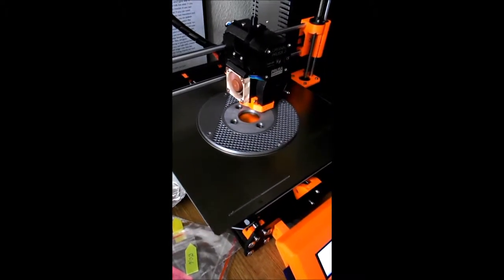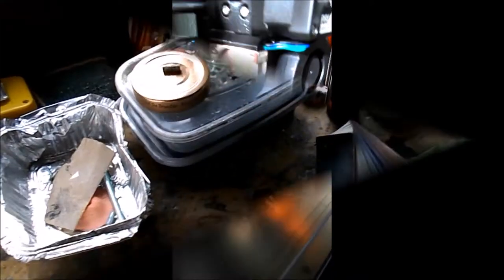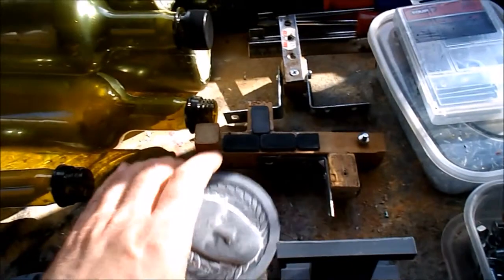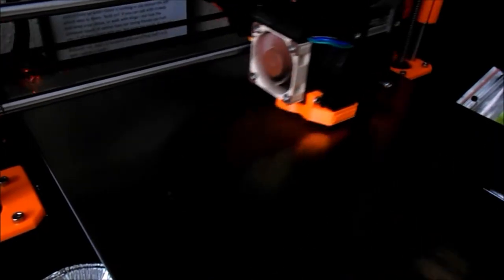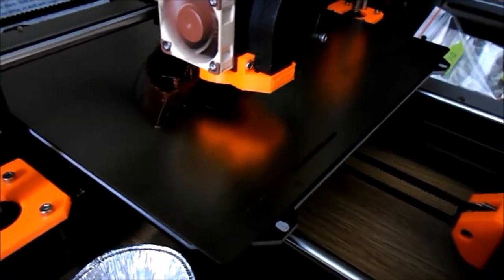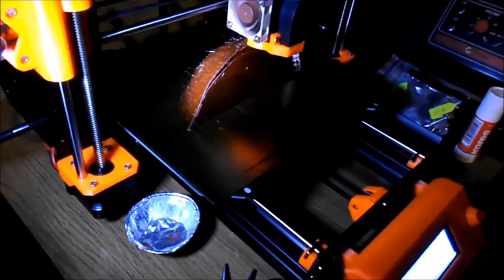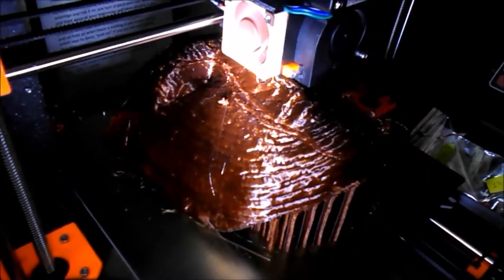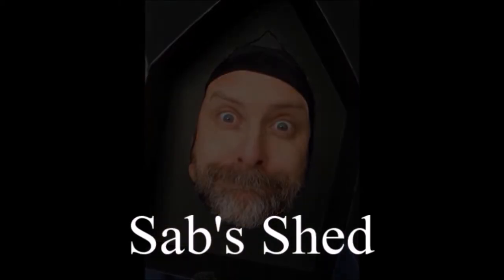Michael Sabbaton ‘TURK’ Theatre VLOGS 2018 EPISODE 9 - 3D PRINTING FUN!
The Michael Sabbaton ‘Turk’ Theatre VLOGS Episode 9 - 3D PRINTING FUN!

More production fun for my next theatre project based on 'The Mechanical Turk', the incredible 18th century, chess playing 'automaton' ...

More fun, chat, info, theatre magic at these 'ere links (go on, go on, go on):